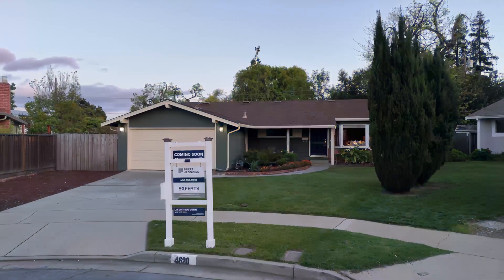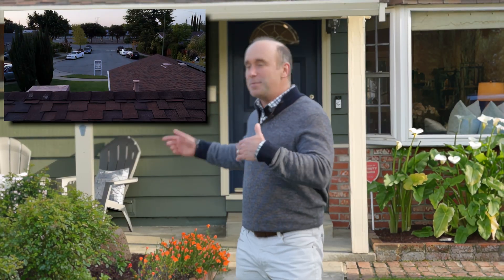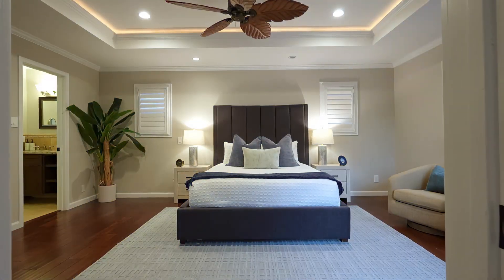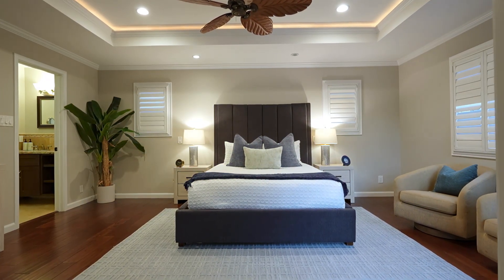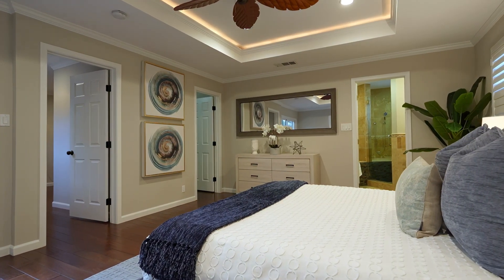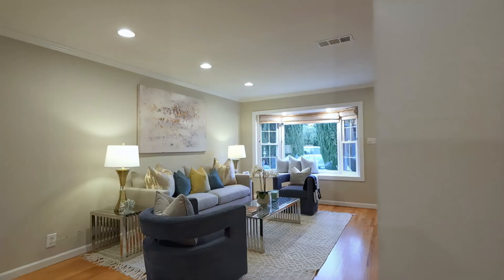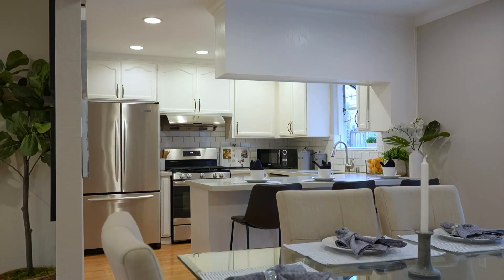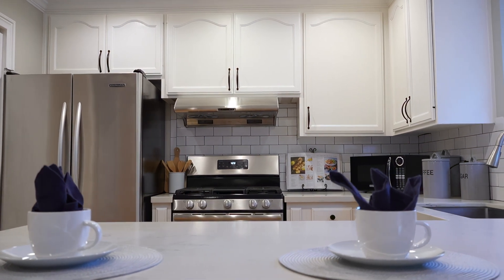4620 Westmont Ave, CAMPBELL, CA 95008